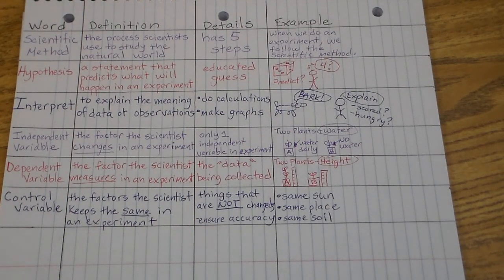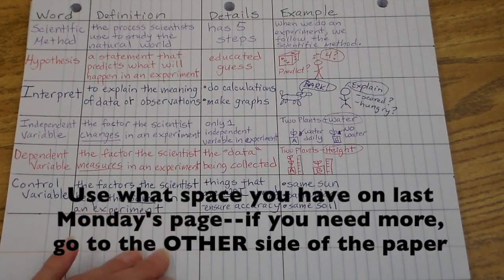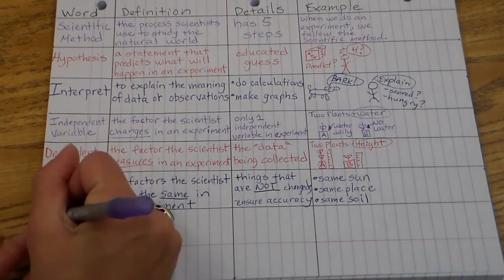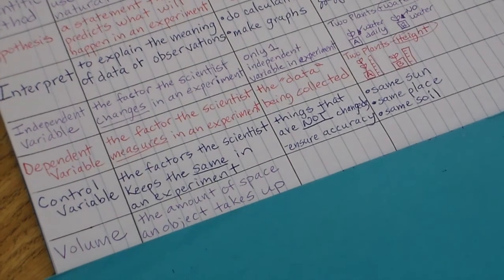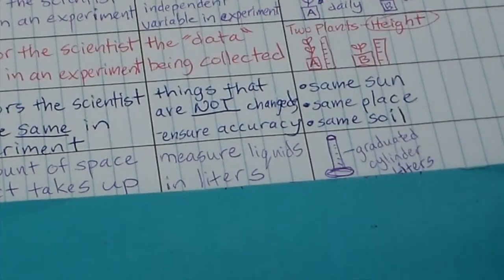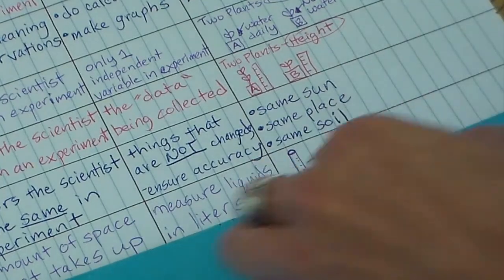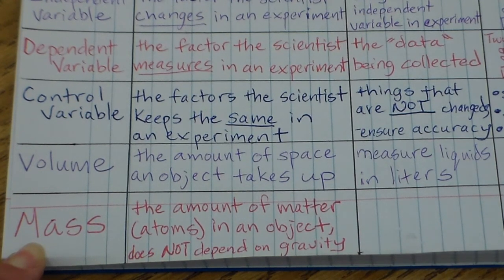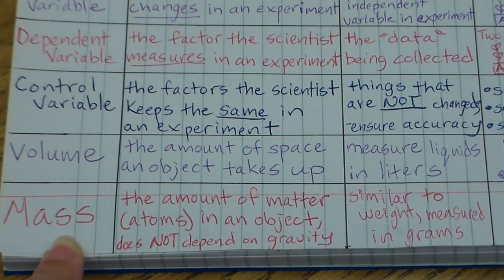Vocab Aug 31 2020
This video is for my 6th grade science class--vocabulary words for the week of August 31.